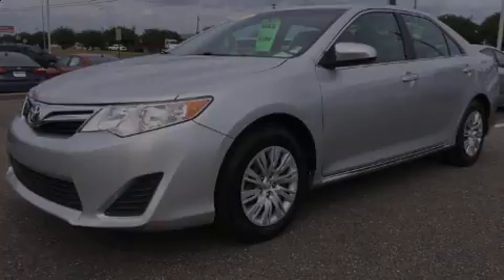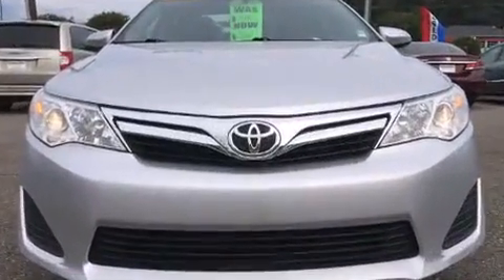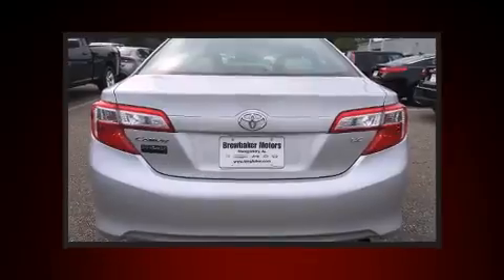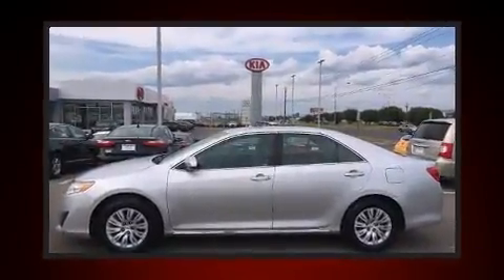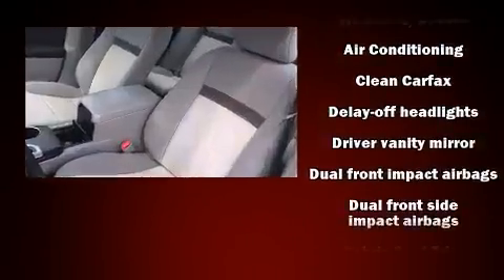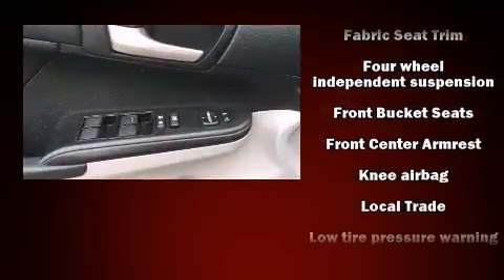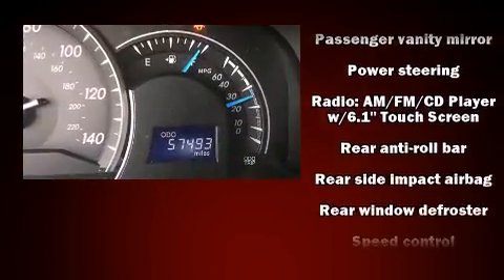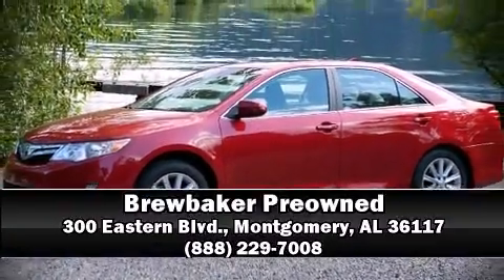2012 Toyota Camry in Montgomery, AL 36117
Brewbaker Preowned
300 Eastern Blvd.

Familiarize yourself with the 2012 Toyota Camry. This 4 door, 5 passenger sedan still has fewer than 60,000 miles! Smooth gearshifts are achieved thanks to the efficient 4 cylinder engine, providing a spirited, yet composed ride and drive. Both high fuel economy and flexible performance are assured by the 6 speed automatic transmission. Toyota paid particular attention to efficiency and practicality with the following features: 1-touch window functionality, a tachometer, tilt steering wheel, power door mirrors, power windows, an overhead console, and air conditioning. Toyota ensures the safety and security of its passengers with equipment such as: head curtain airbags, front and rear SIDE impact airbags, traction control, brake assist, ignition disabling, and 4 wheel disc brakes with ABS. For added security, dynamic Stability Control supplements the drivetrain. It also arrives with a Carfax history report, providing you peace of mind with detailed information. We pride ourselves on providing excellent customer service. Please don't hesitate to give us a call.